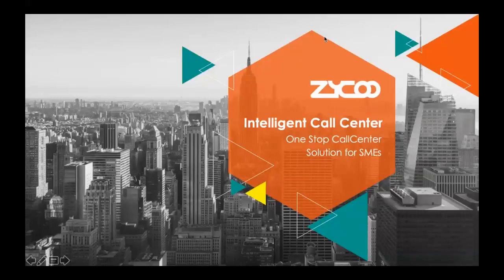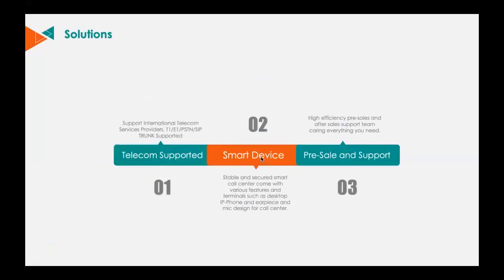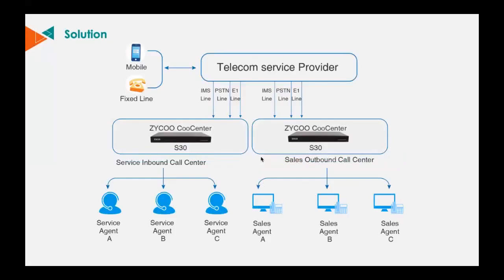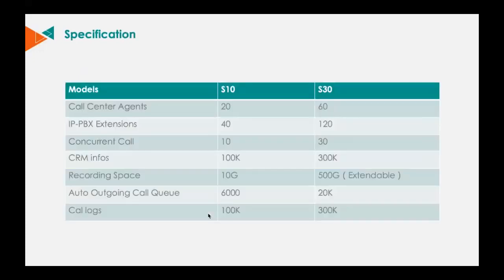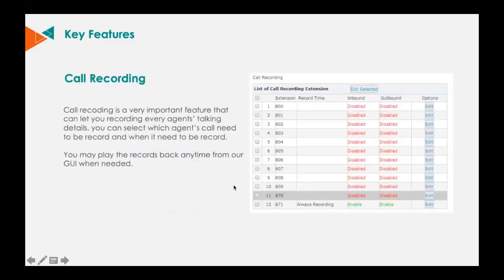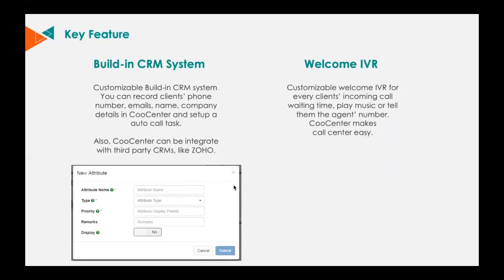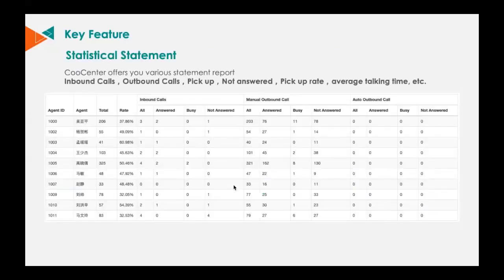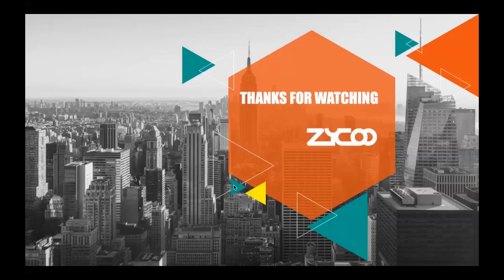ZYCOO CooCenter Briefing Introduction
Experience our brand new CooCenter Series CallCenter Solution.